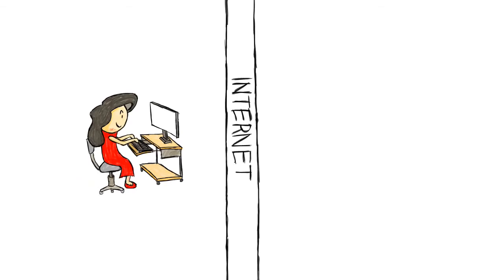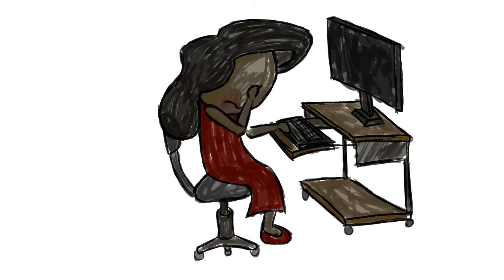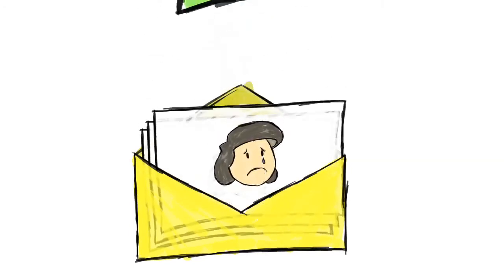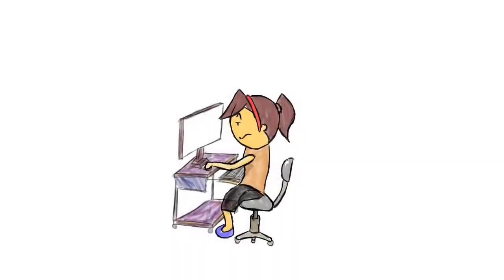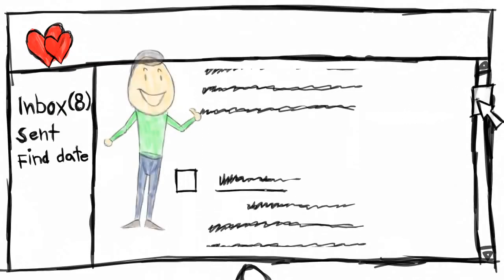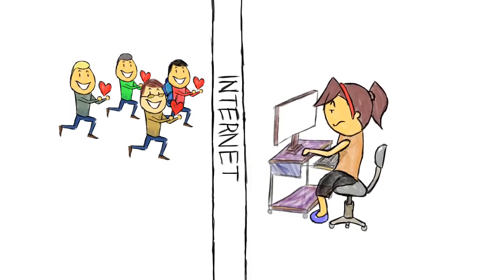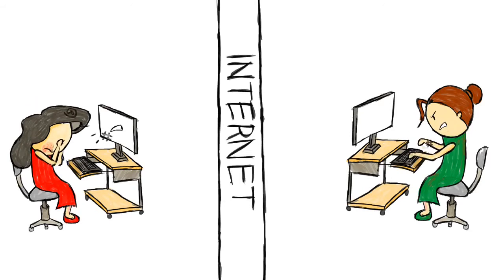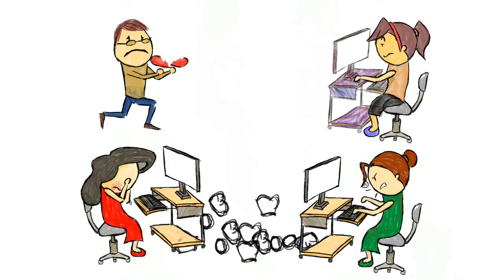A real person, a lot like you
Since everyone has uploaded it, i thought i might as well! :D